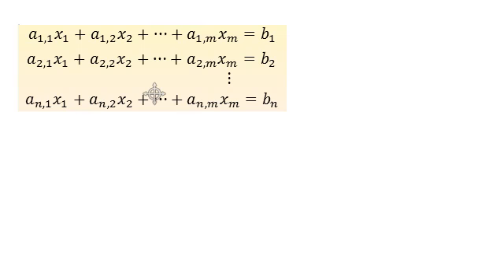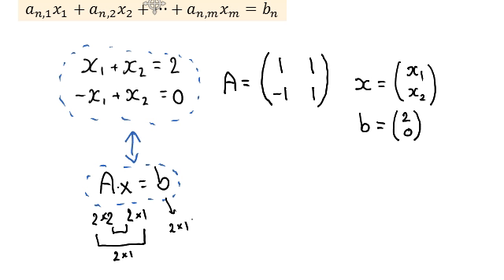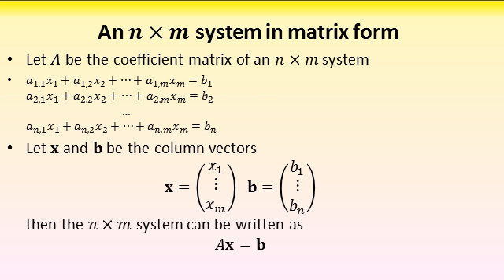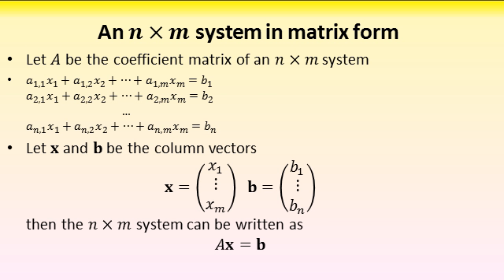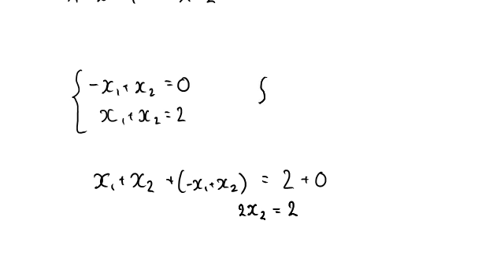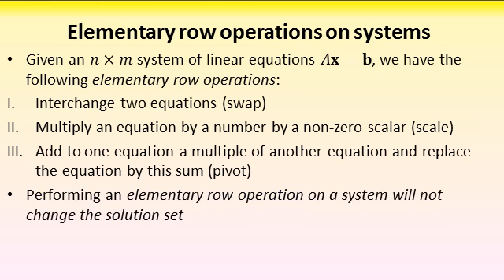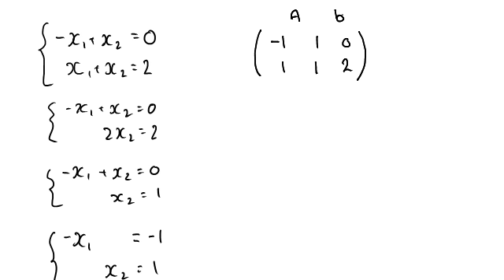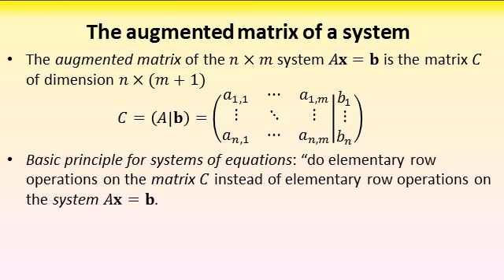Linear systems and matrices